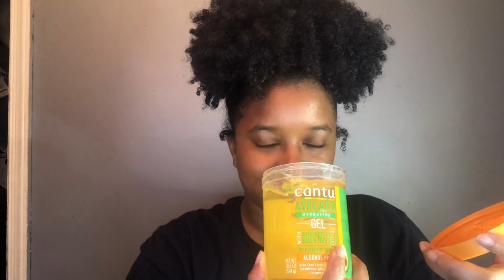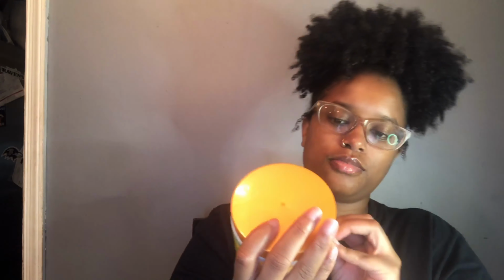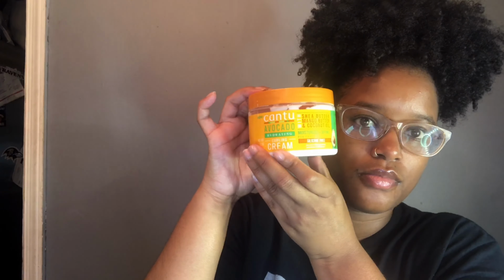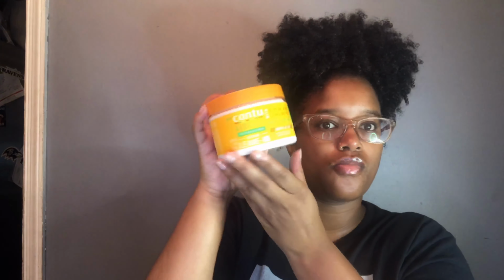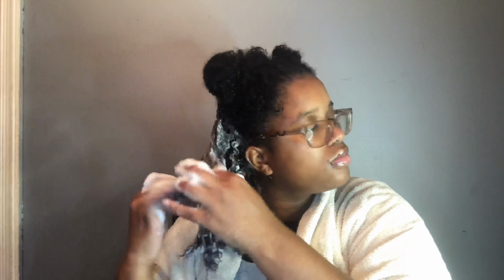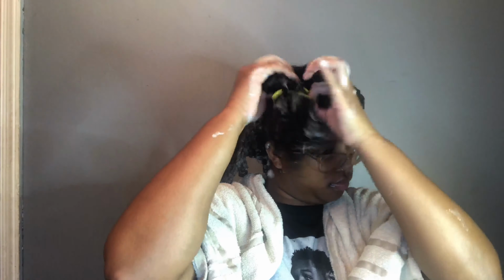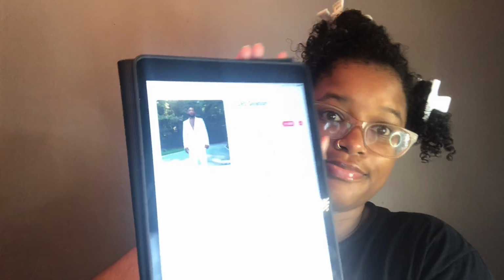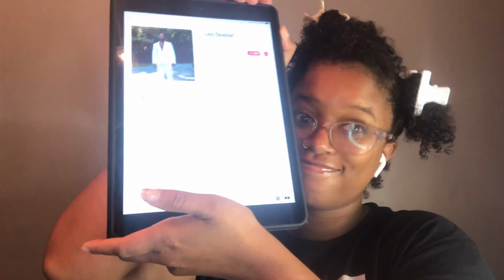TWISTOUT USING THE CANTU AVOCADO COLLECTION! 💚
Hey Dyms and Gems💎🦄
In today’s video I finally tried out the Cantu Avocado Collection! I did a twistout and let’s just say I absolutely love the collection!!

💜Products Used
-Cantu Hydrating  Avocado Shampoo

-Cantu Hydrating Avocado Conditioner

- Cantu Hydrating Leave-In Repair Conditioner

-Cantu Frizz Free Curling Cream

🦄Equipment Used
-IPhone X

🦄Dymond Thompson
🦄Morgan State University College Student
🦄 Natural for 2 years
🦄25

🦄Introduction Song: Fashion
by Jacob Latimore
🦄Song Used for Video: “Do It” ChloeXHailey Instrumental